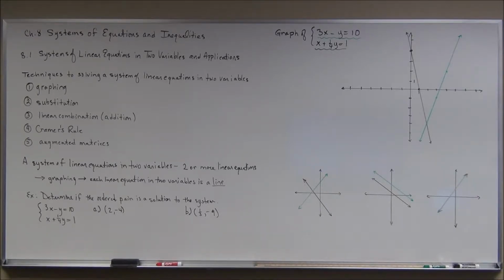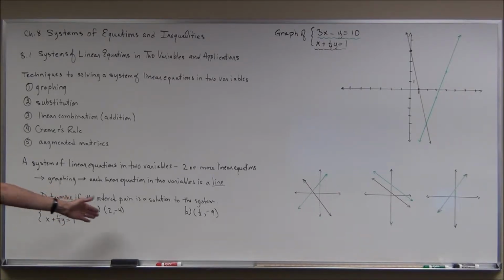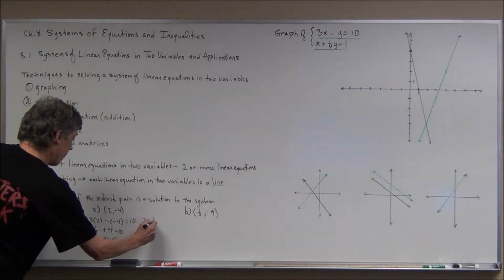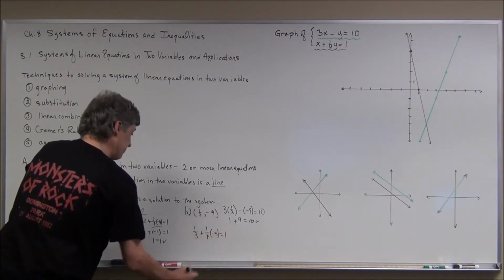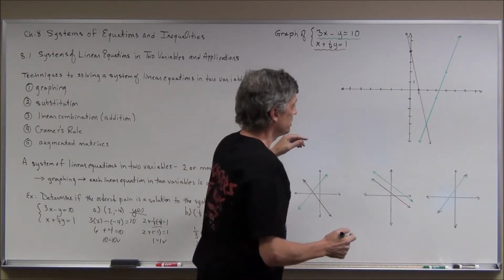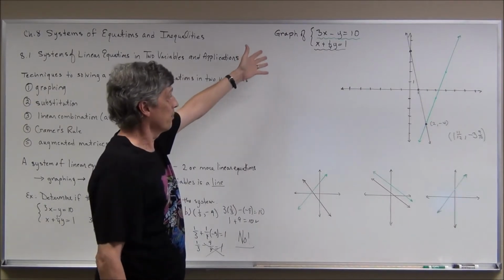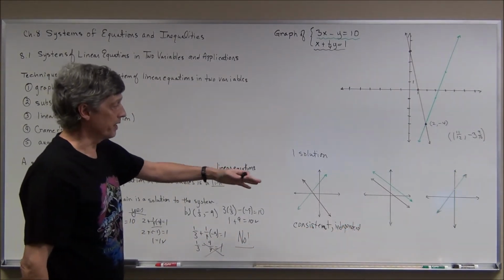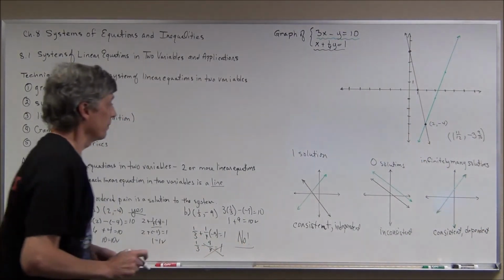8 1 Systems of Linear Equations in Two Variables and Applications 1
Identifying solutions of 2x2 systems of linear equations.